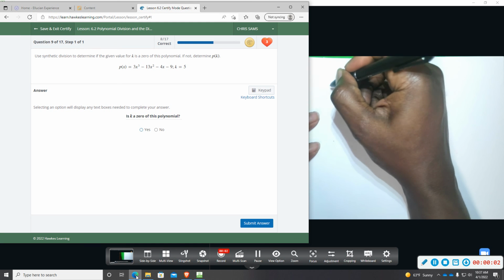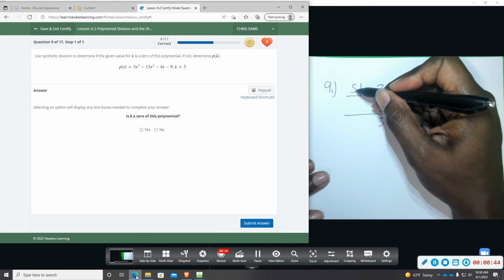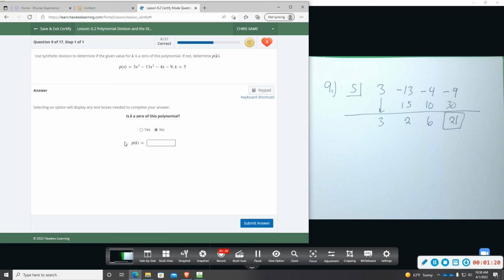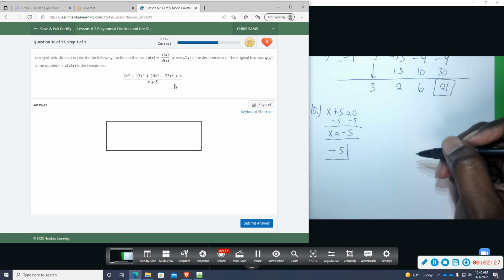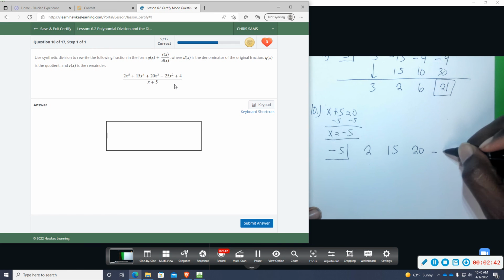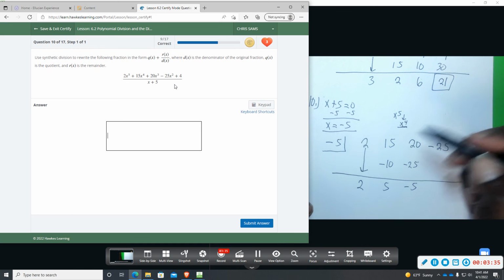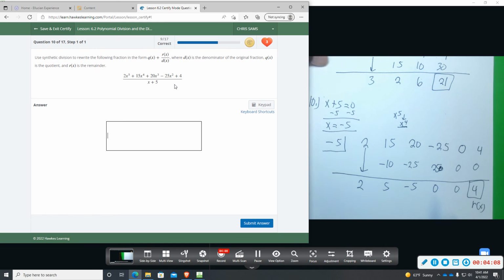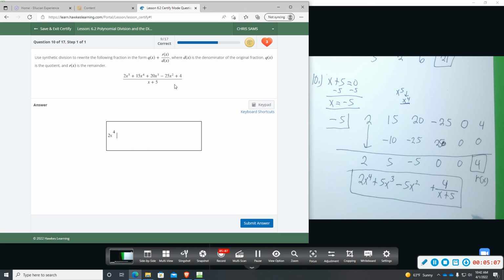LSCO CA 6 2 9,10